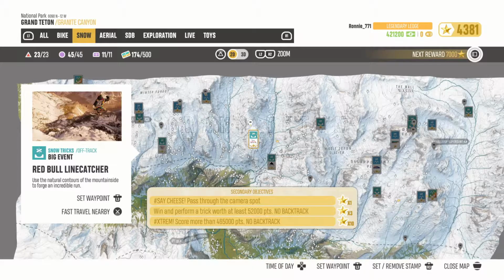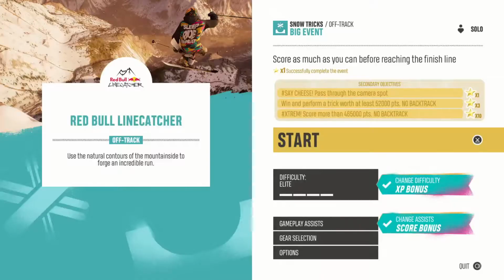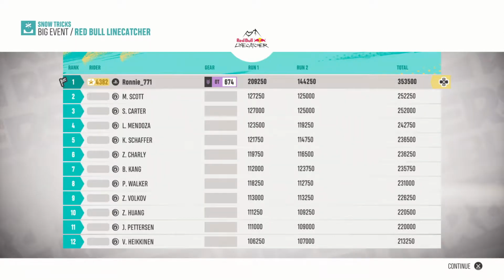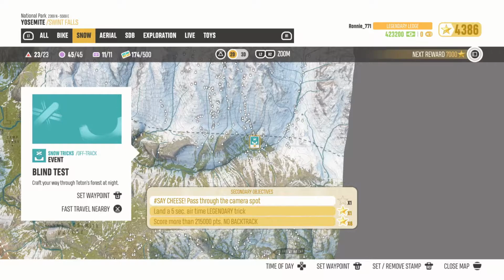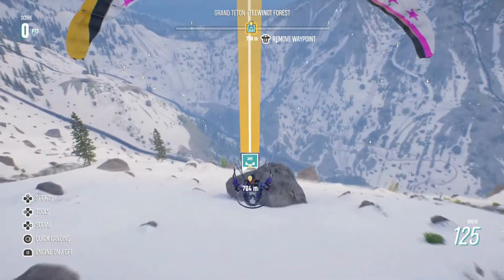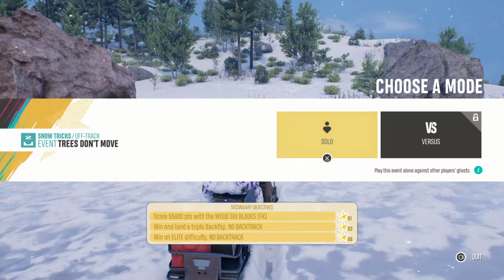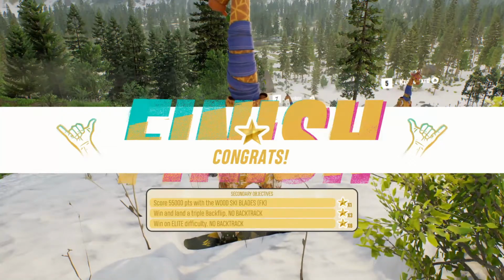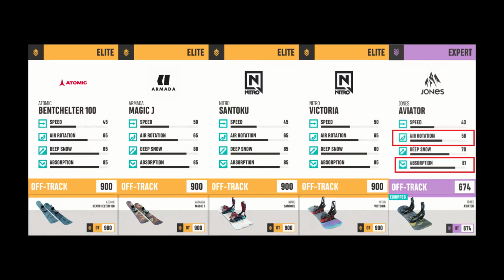You need to try these Off Track trick Skis ASAP | Best Gear for Beginners Part 2 | Riders Republic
This video series will focus on the best Non-Elite gear / best Gear for beginners in Riders Republic. If you don't have the time to grind for gear and just want to enjoy playing the game casually, then you are in the right place. The video will also tell how and where to get the gear if it's an item obtainable in a certain way.

Part 2 of the series is going to explore the:
- Best Off-Track Trick Ski for beginners.
- How you can get/unlock it early in the game.
- Ski stats.
- Ski rarity.
- Ski events.
- Ski comparison vs Elites.
- Ski selection tip.
- Ski guide.

Struggling in mass races? No problem, this rocket wing has got you covered while you don't have an elite.

Video Captured on: Playstation 5

Baby steps: Video by Karolina Grabowska from Pexels
Girl Frustration: Video by Gifing.com from Pexels